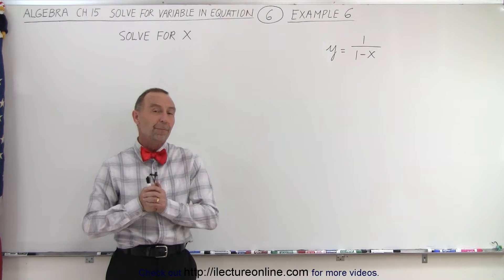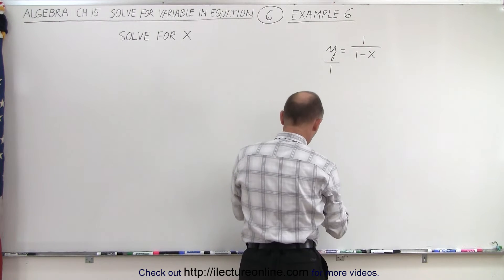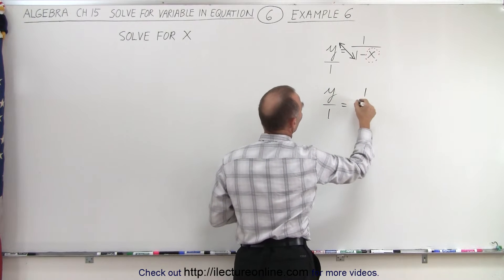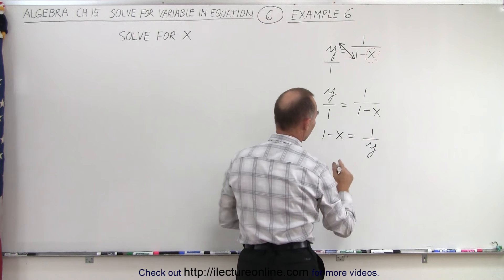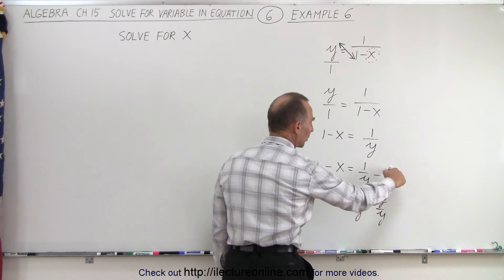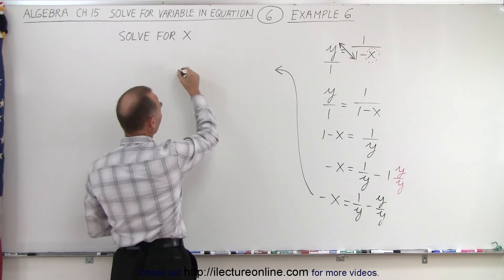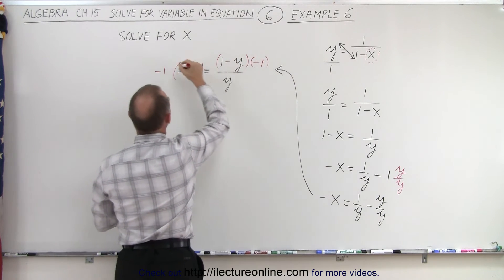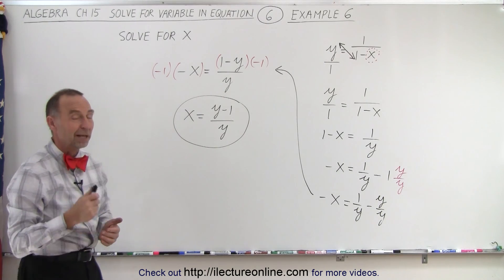Algebra - Ch. 15: Solve for Variable in Equation (6 of 11) Example 6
We will solve for x=? in a given algebraic equation. Example 6